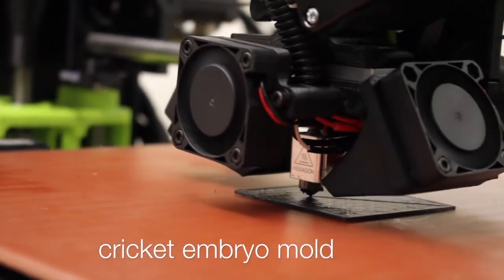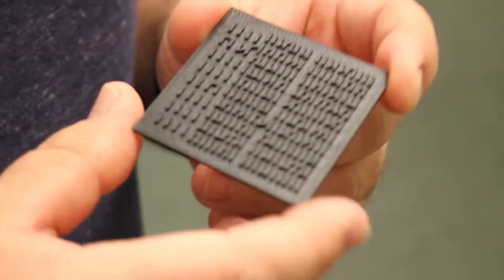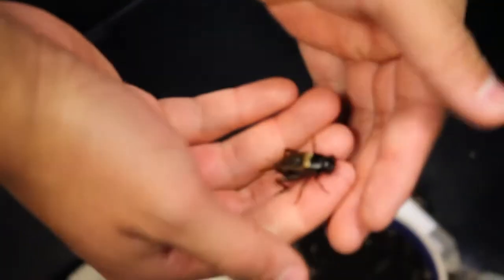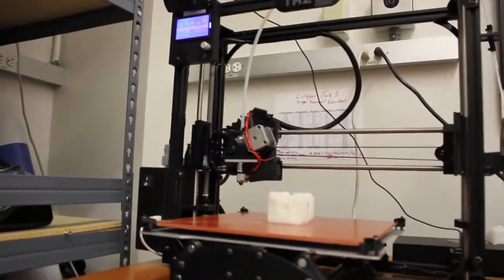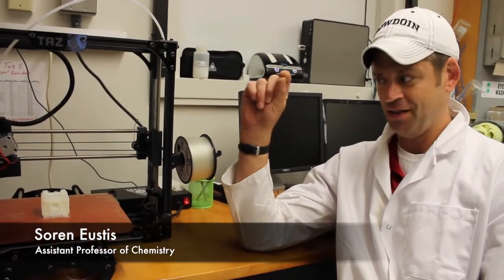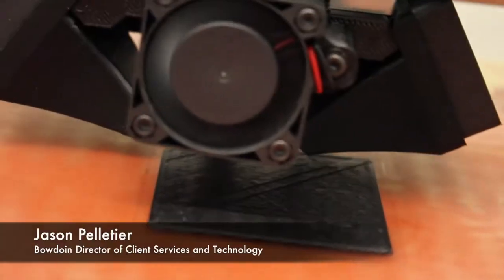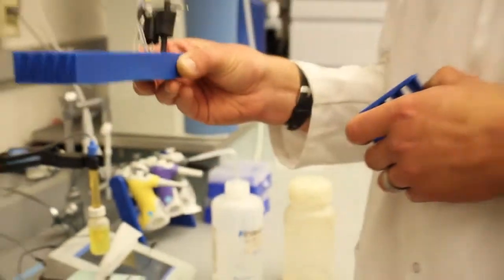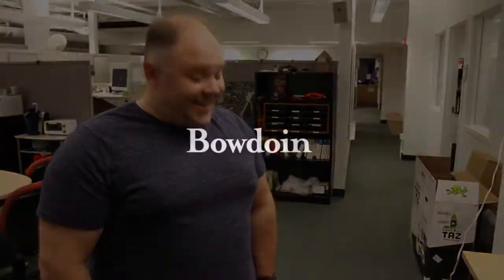Bowdoin Professors and Students Use 3D Printers to Advance Their Work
As 3D printers become more common and affordable, Bowdoin professors are taking advantage of the machines’ ability to print pretty much anything.

Because the filaments that the printers use to build objects are so inexpensive, faculty can save a lot of money. Plus, the printers can make objects with the exact specifications professors need for their lab or art project.

Bowdoin’s IT department is game to help anybody with an idea for a print, according to Jason Pelletier, who is in charge of client services for the IT department. “There are an an unlimited number of applications,” Pelletier said. “The sky is the limit.”